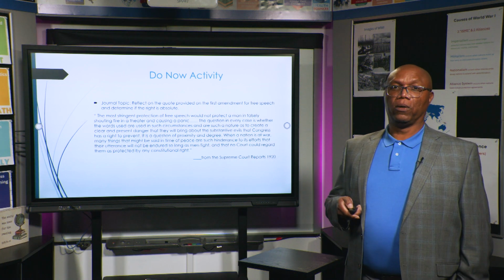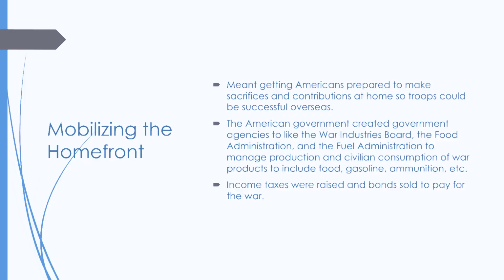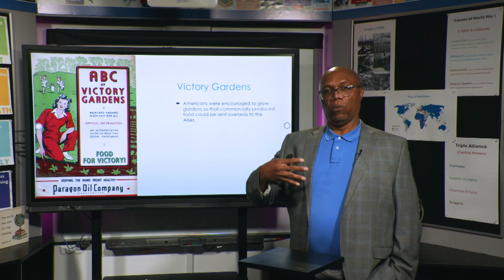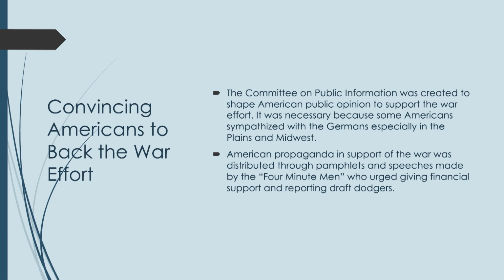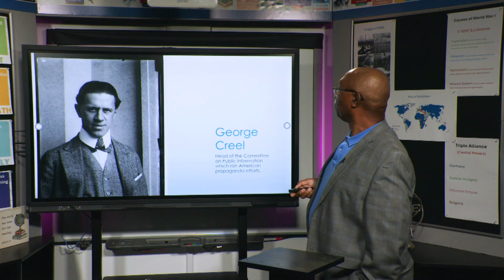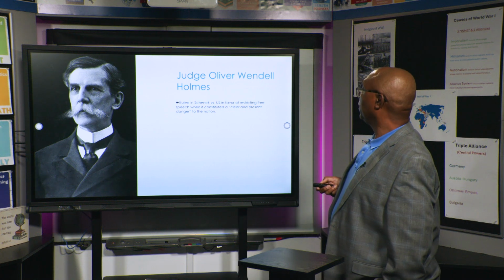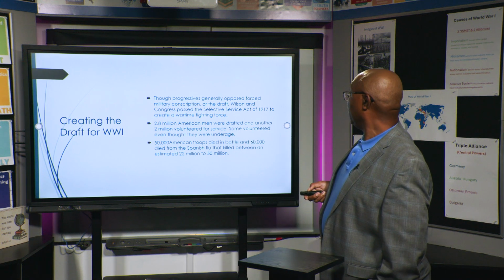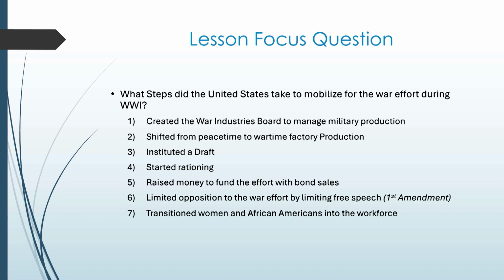MPB US History Unit 6 Lesson 3: WWI The American War Effort at Home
Model Lesson aligned to the Mississippi Department of Education MCCR Standards: USH 4. 9 Evaluate the domestic impact of World War I (including the war mobilization effort, changes in the workforce, the origins of the Great Migration, and Schenck vs. United States (1919). USH 4. 9 Evaluate the domestic impact of World War I (including the war mobilization effort, changes in the workforce, the origins of the Great Migration, and Schenck vs. United States (1919).